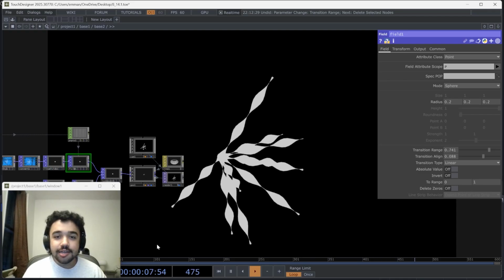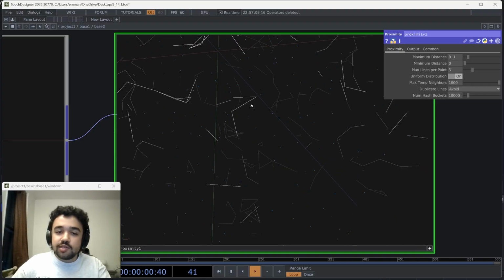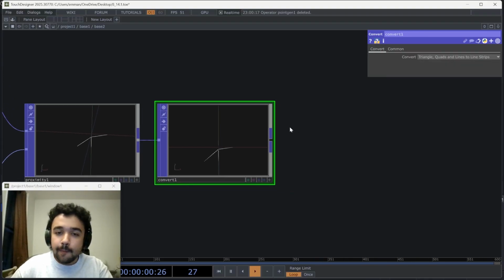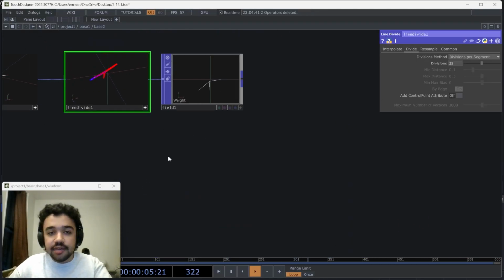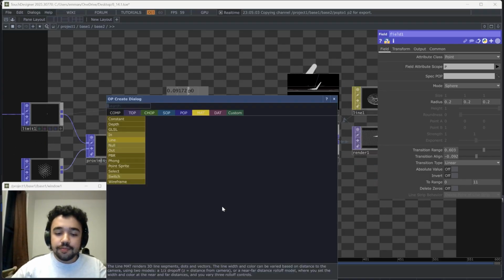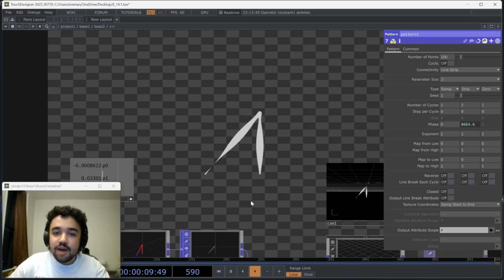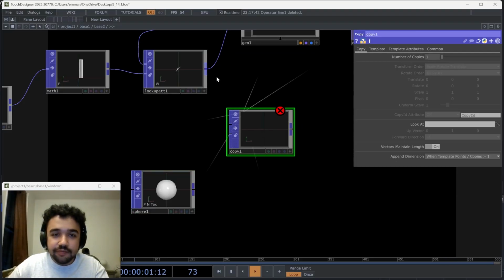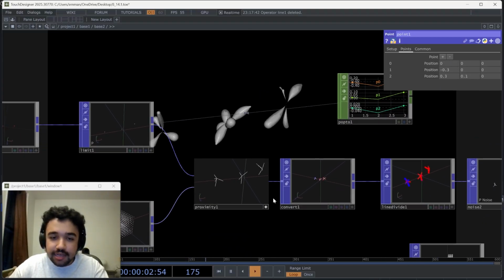Touchdesigner Proximity POP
Hi y'all another simple tutorial for POPs using a combination of Proximity, Feild, and Lookup.